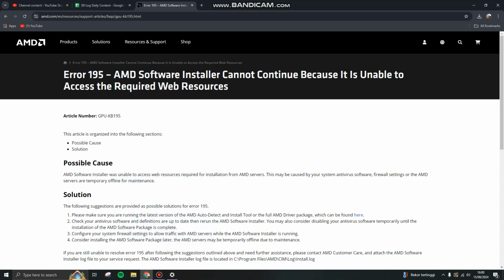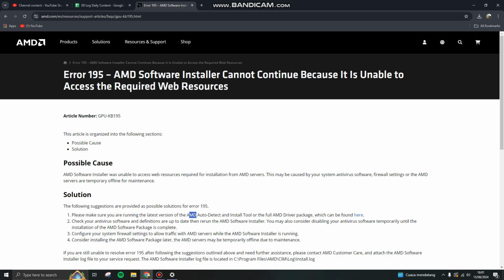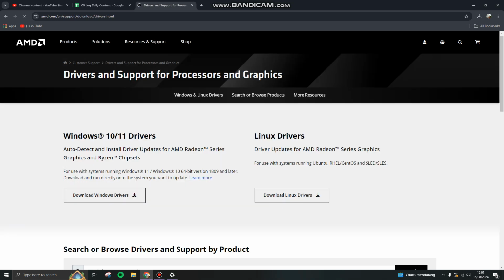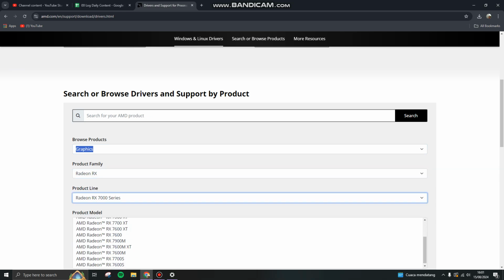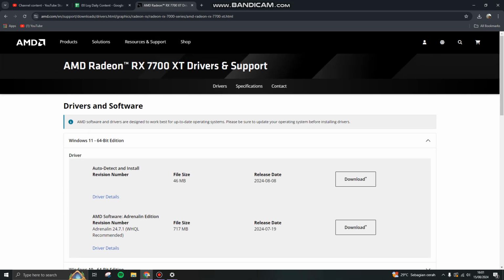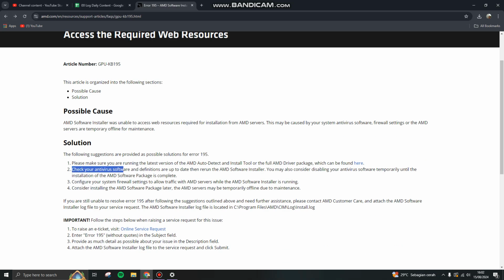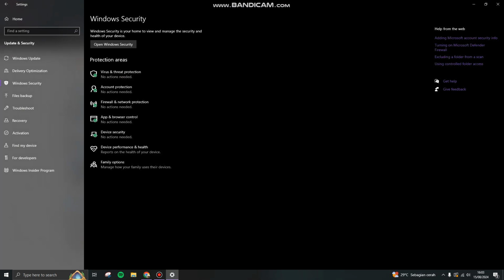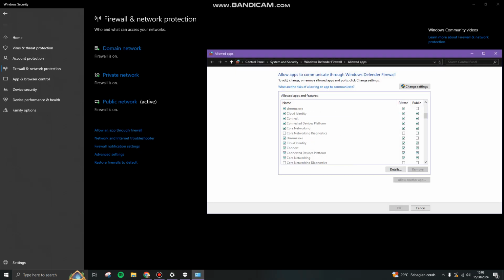💲 COMPLETE: Error 195 Radeon Install Software | Full How To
Error 195 Radeon Install Software | Full How To.